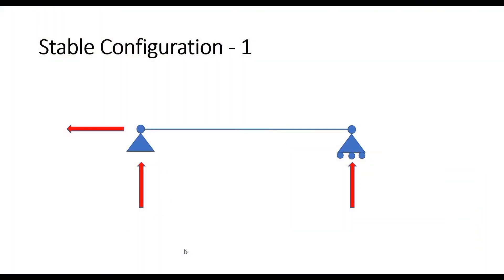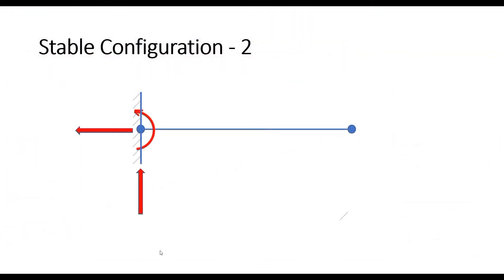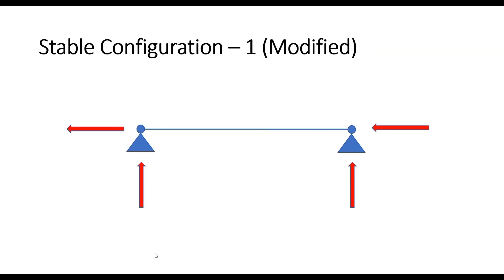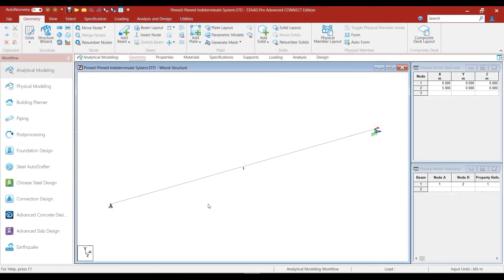#49 - Modelling Supports in STAAD Pro – PINNED, FIXED & ROLLER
In the last session of this series, we have learnt how the type of support and also it's arrangement is important to impart stability of the structure. In this session, we will try and model the supports for stable structural configurations that we saw in the last session. I hope you enjoy this session.